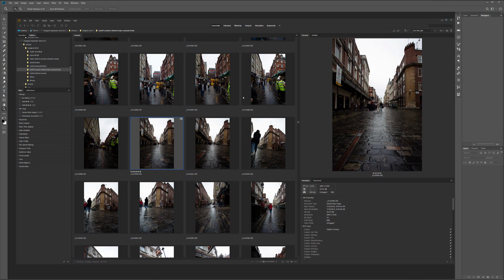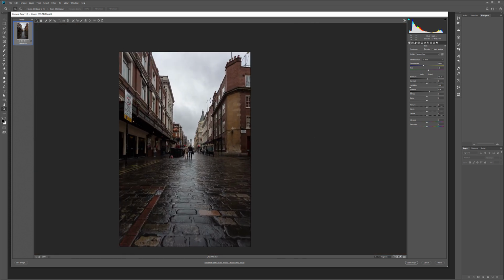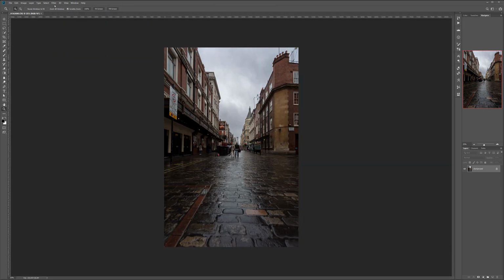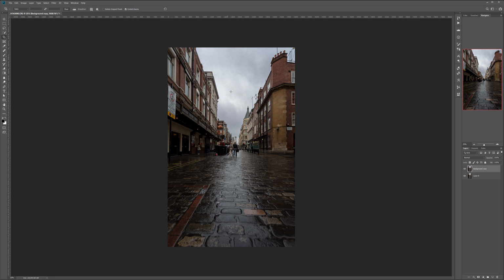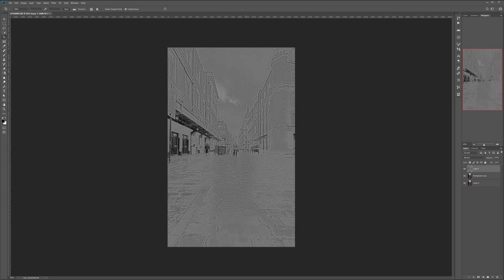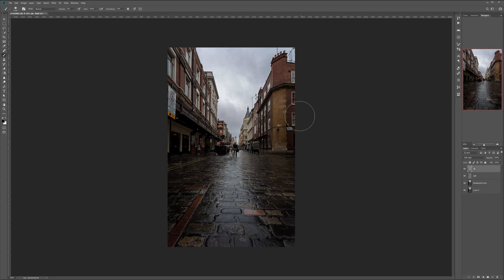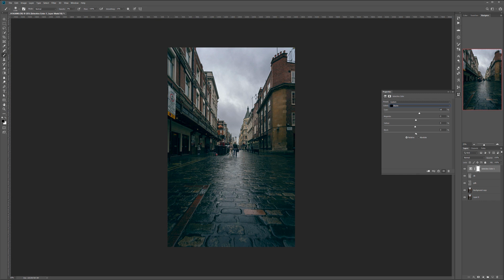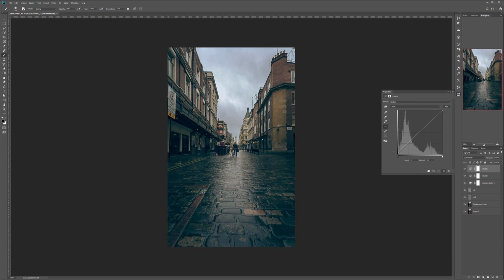How to process cityscapes photos in Photoshop CC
My workflow how to process cityscapes photos in Photoshop and camera raw applications.

What do I use:
24-70 mm lens (everyday use)

3D Art essentials